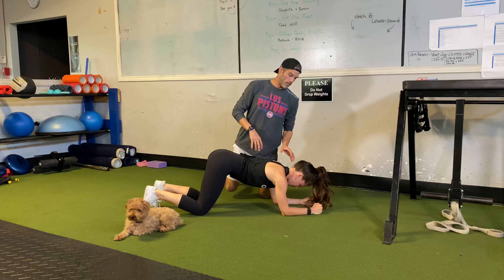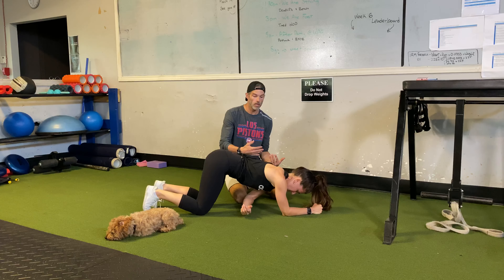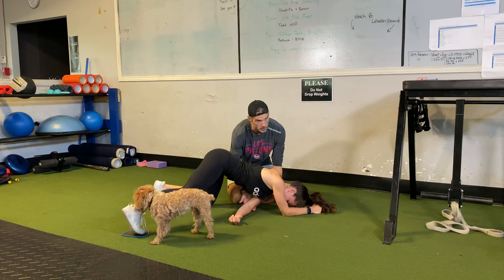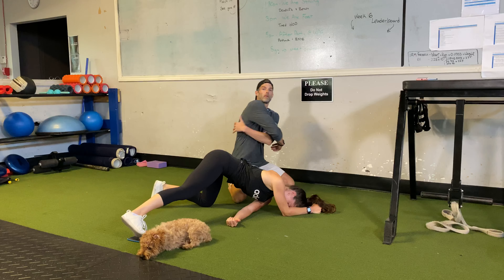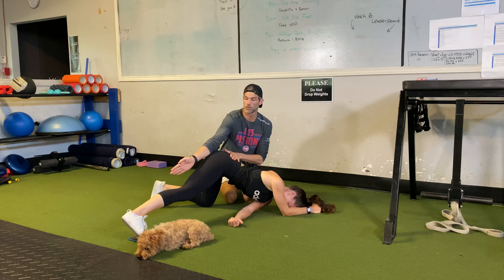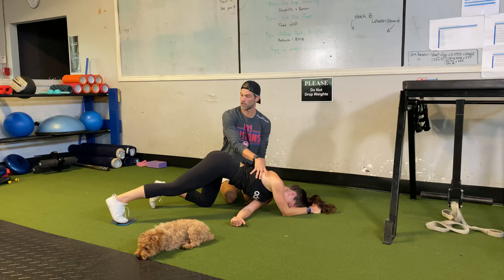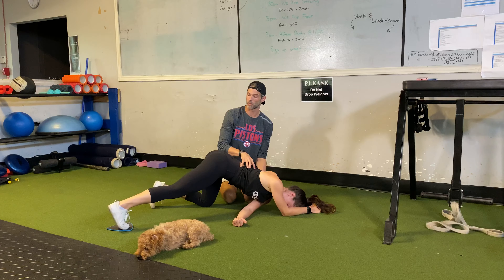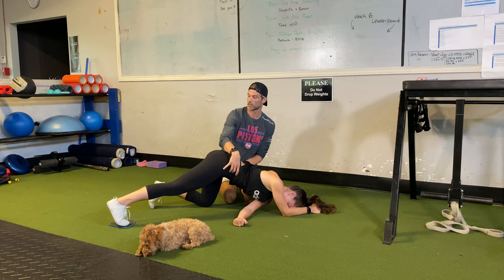Elbow Plank Spiral Line Plank + Single Leg Slider Abduction